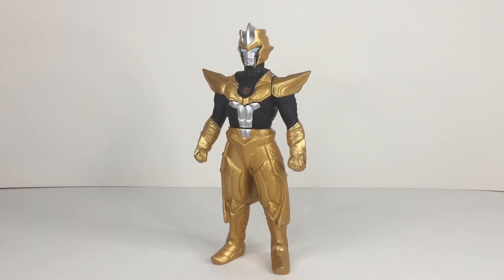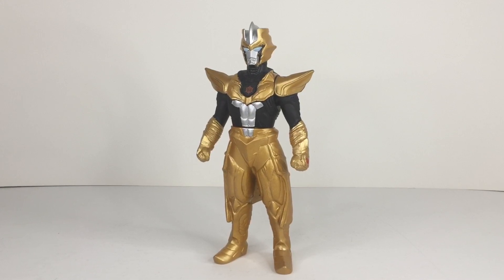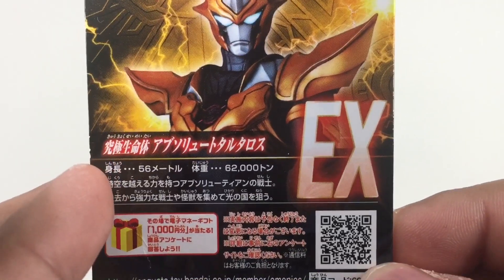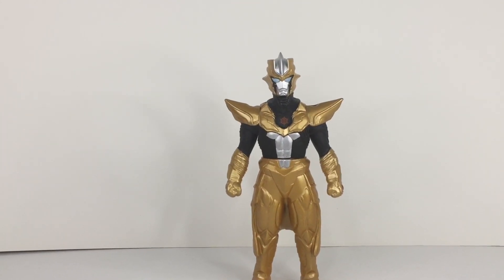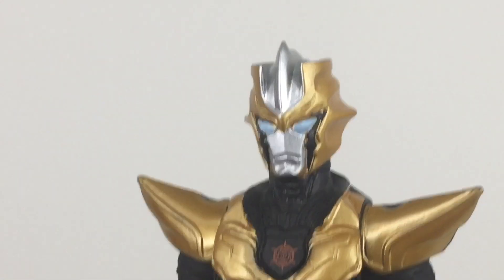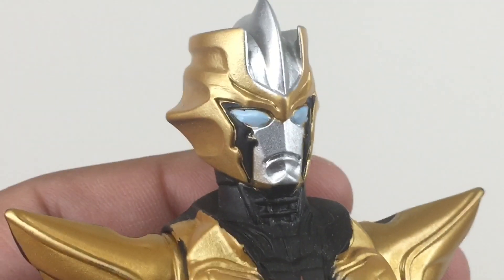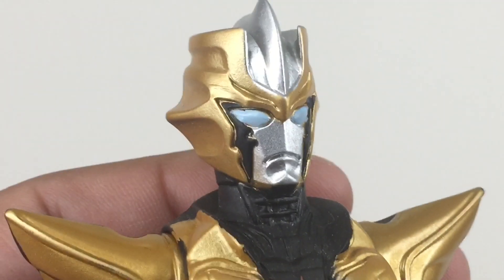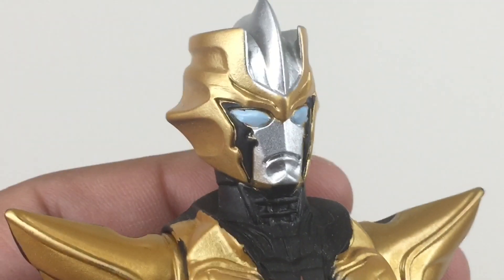Absolute Tartarus Ultraman Monster EX series review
A new toy review of Absolute Tartarus seen in ultra galaxy fight: the absolute conspiracy
And this figure is alright not bad